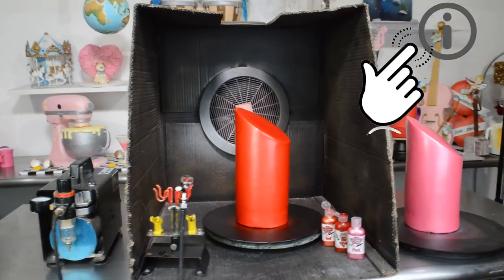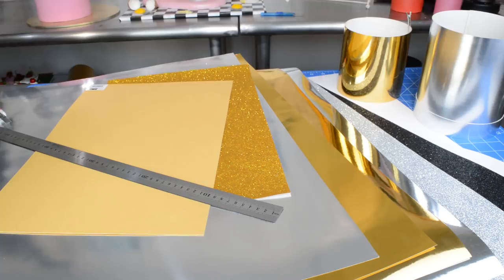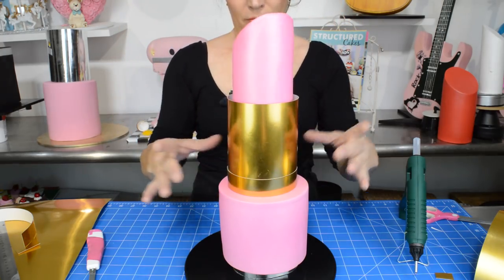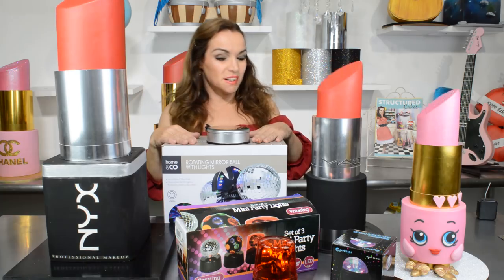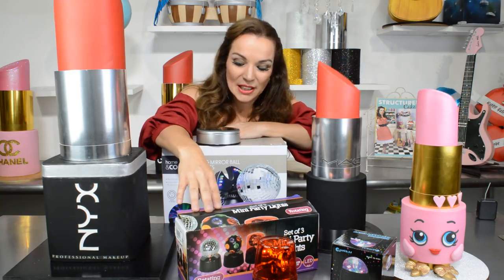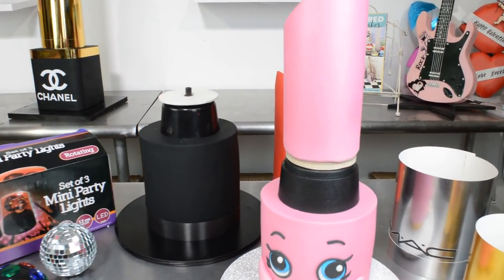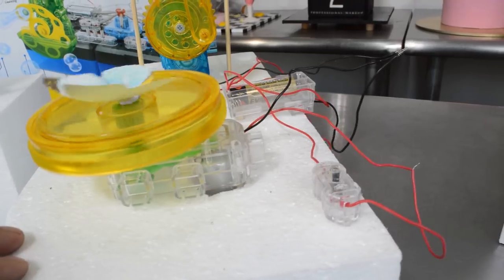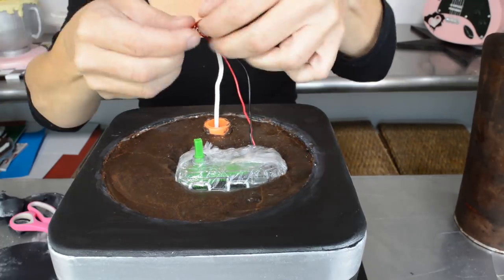3D Lipstick Cake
This incredible 3D Lipstick looks stunning and it turns like a real lipstick. You will not believe how Verusca Walker creates the embellishments to hide the motor and how she sources the mechanic parts.

Square Lipstick 3 x 7" - 8" high
Round Lipstick 3 x 7" - 8" high
4" Electrical / battery operated Rotating table from Ebay

Mini party disco balls from Ebay

Airbrush colour Magic Colours

Caramel cake recipe coming soon.

Music Top of the world Fuli  by Gary Arnild